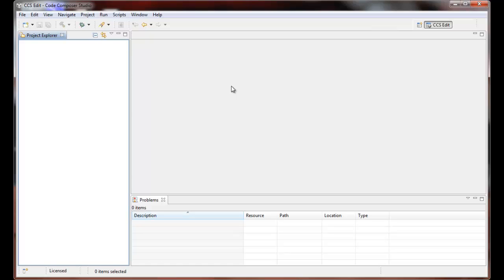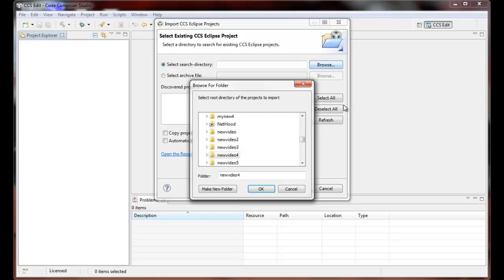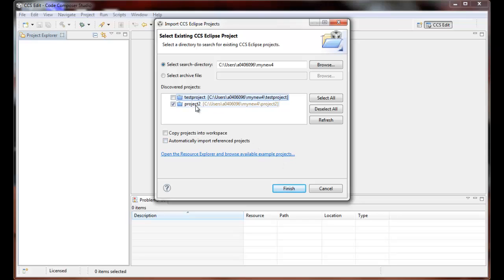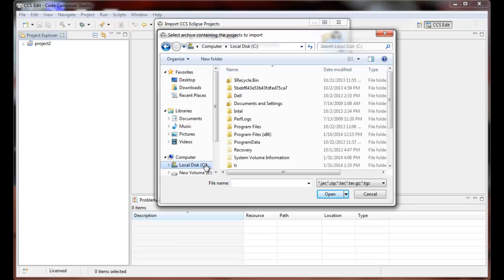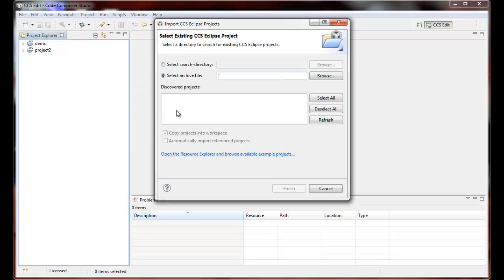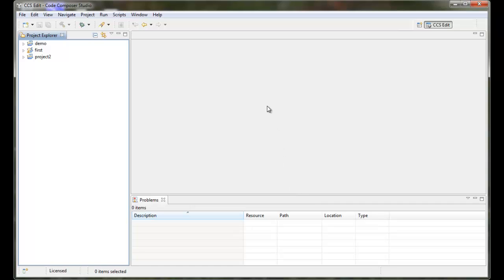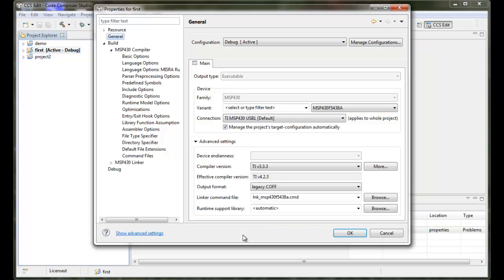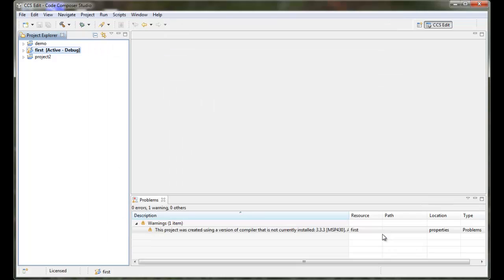Importing CCS Projects into your Workspace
This video shows how to import existing CCS projects into your workspace.  It covers importing from the file system as well as importing from an archive file.